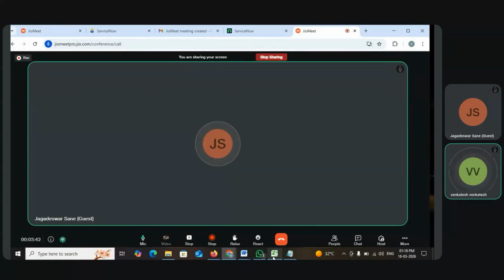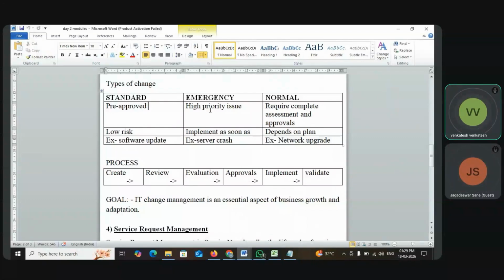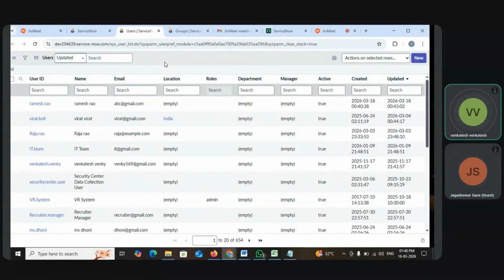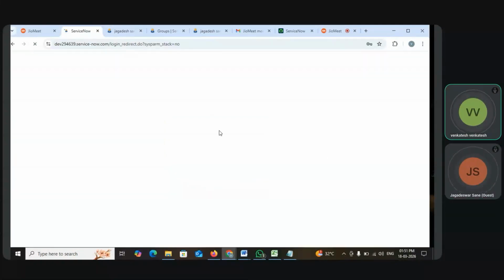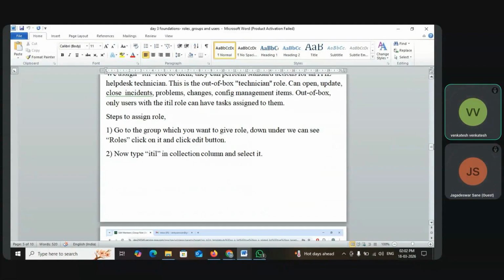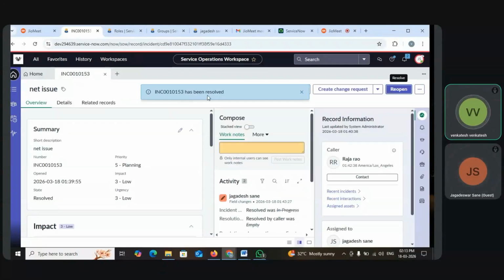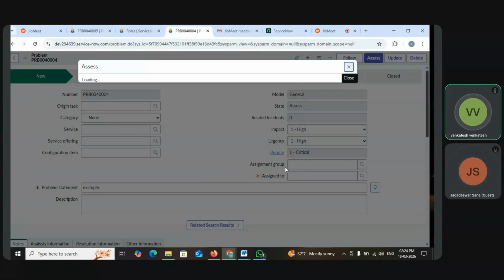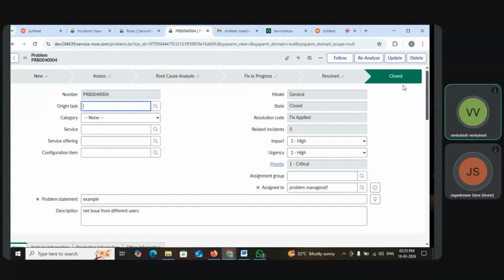SN Class 2 for YT by VENKT